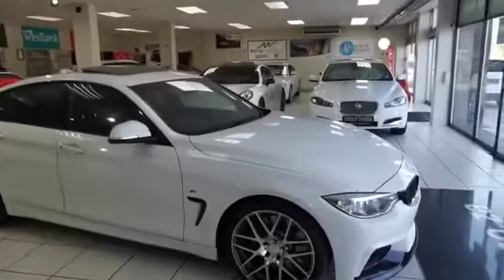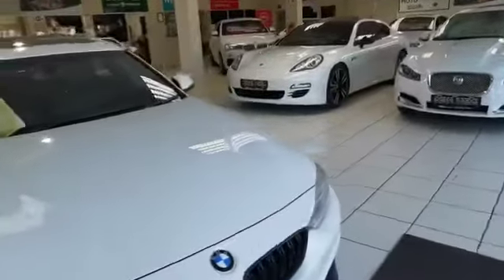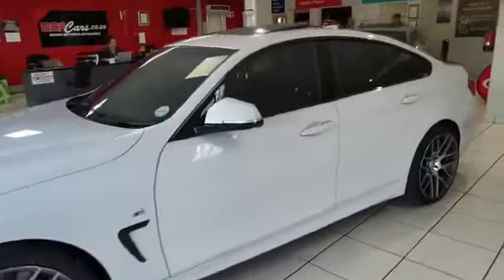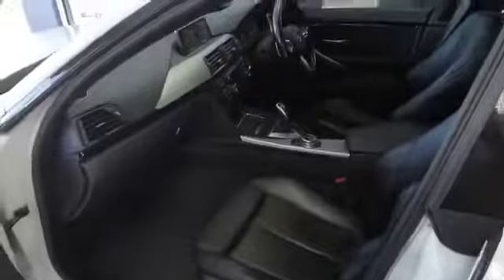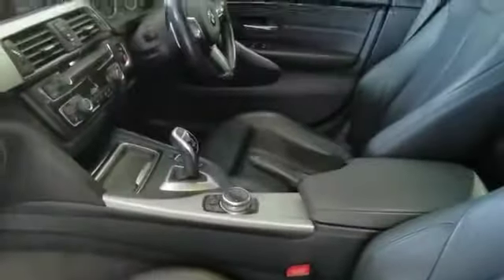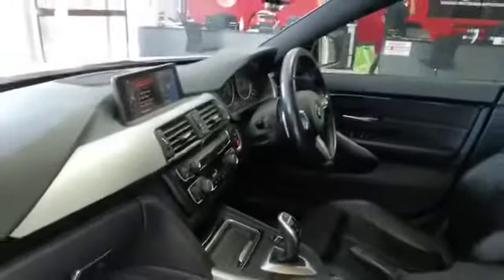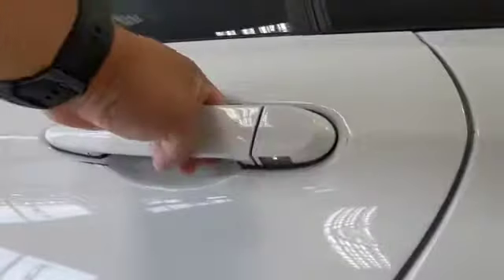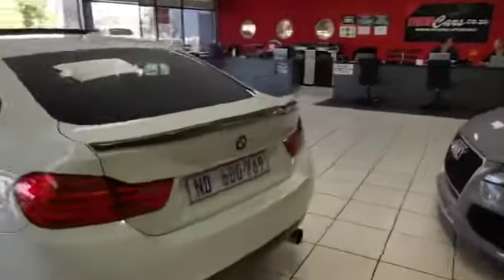BMW 4:5i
SPEAK TO A SALES PERSON NOW:
Antoinette: 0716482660 | Tracy: 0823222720 | Calvin: 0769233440 | Tyron: 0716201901

All prices, specs and INSTALMENT on the link below - please insert the bottom url on google search if no direct link is available.